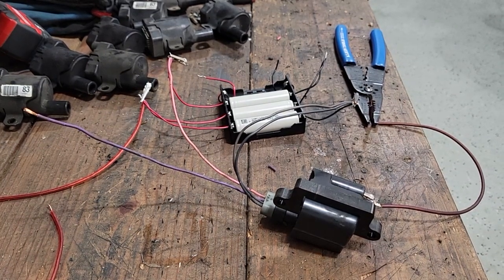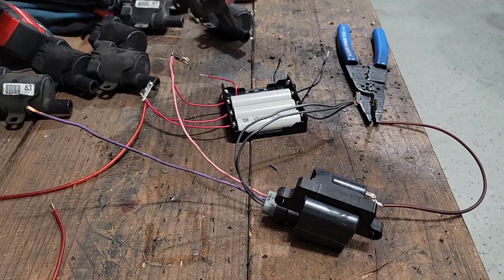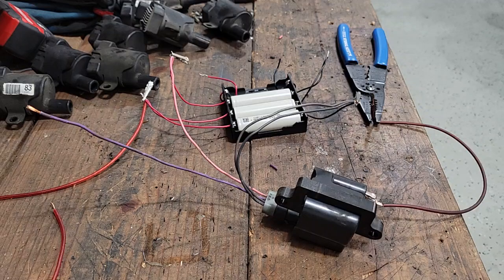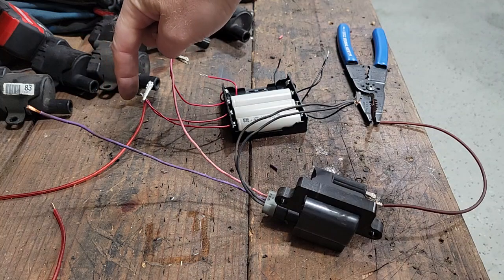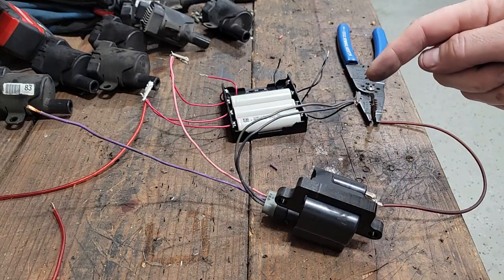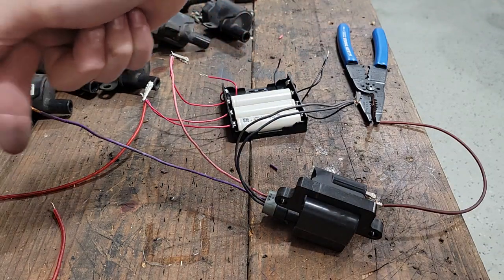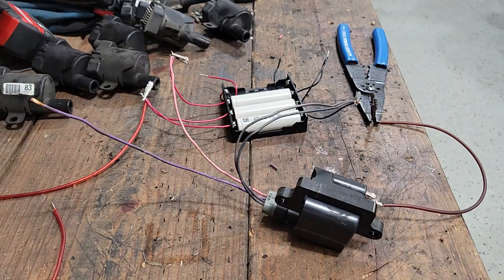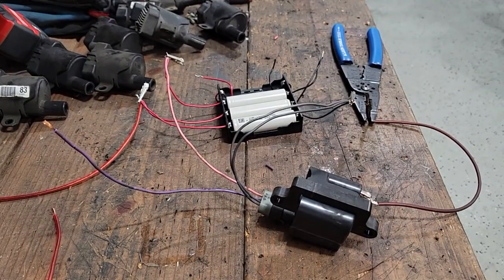LS coil testing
Testing LS coils from a 2000 Yukon for an eventual Megasquirt Mini ECM conversion on my Factory Five Roadster Shelby Cobra replica build.